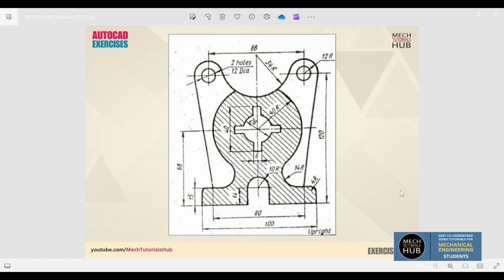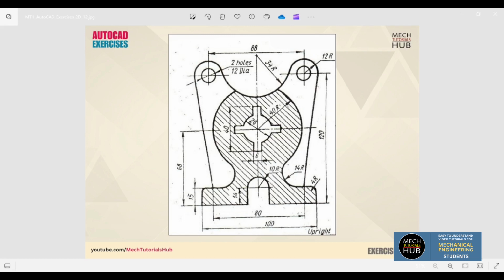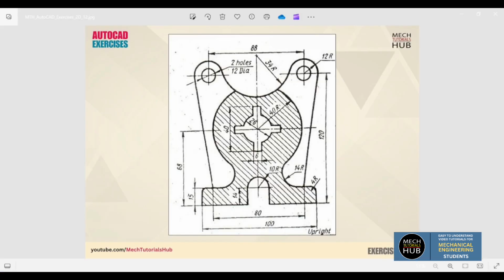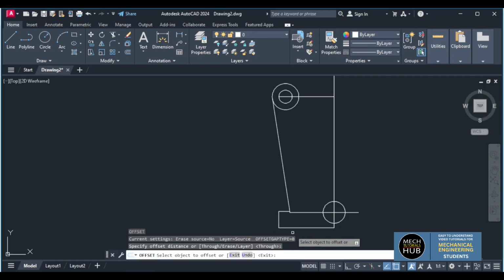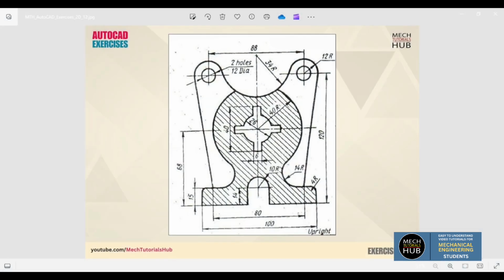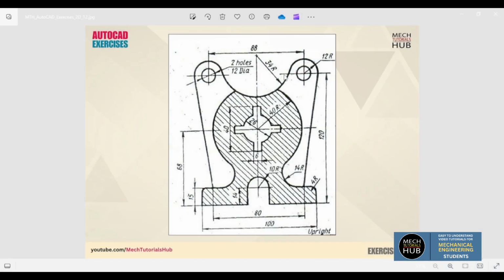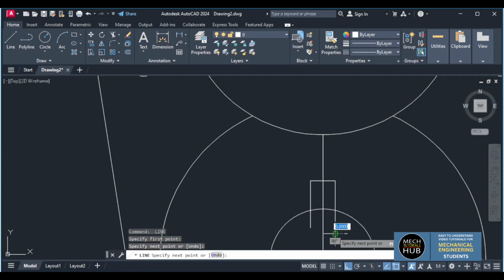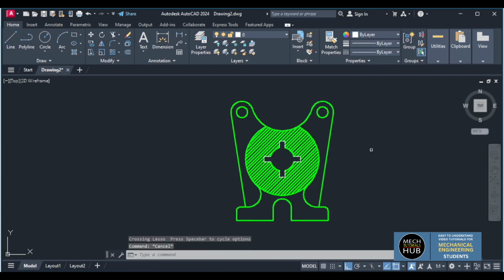Exercise 12 | AutoCAD 2024 Exercises | 2D Sketches | AutoCAD 2024 Tutorials | Mech T Hub